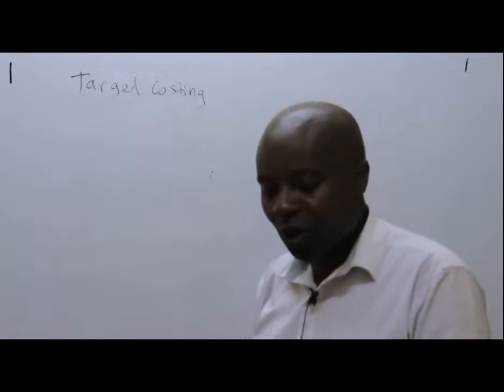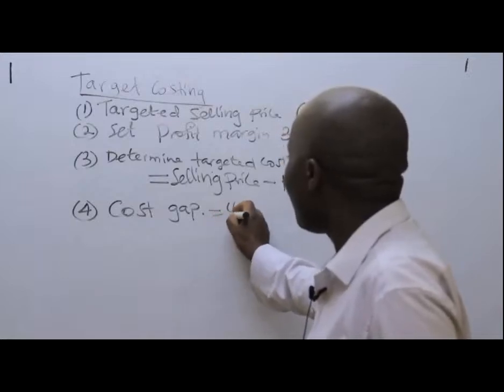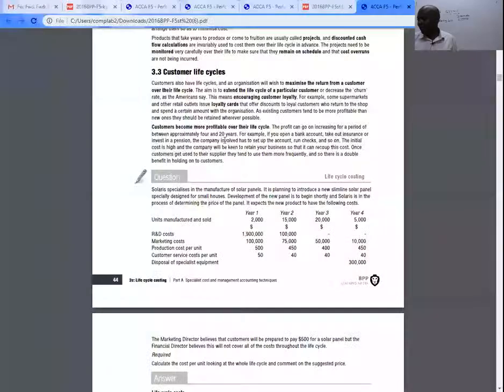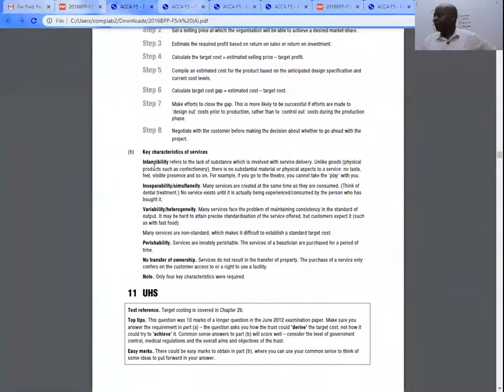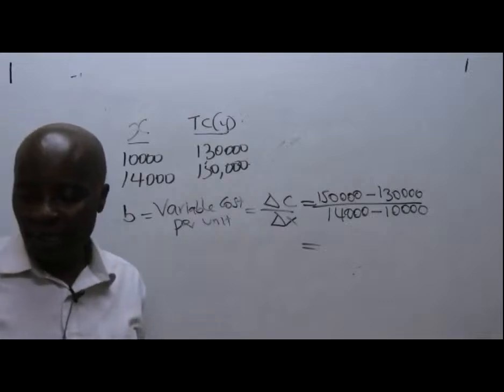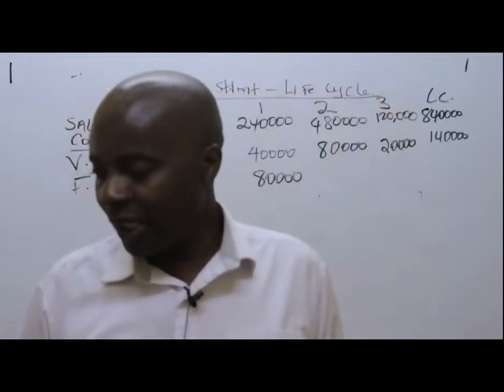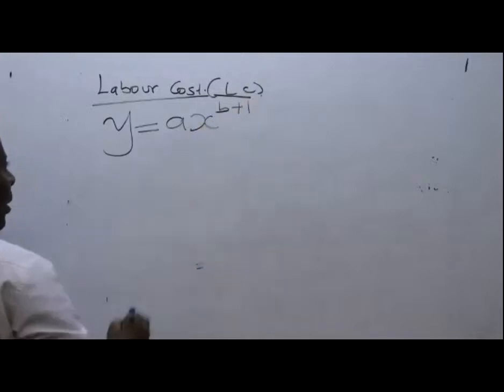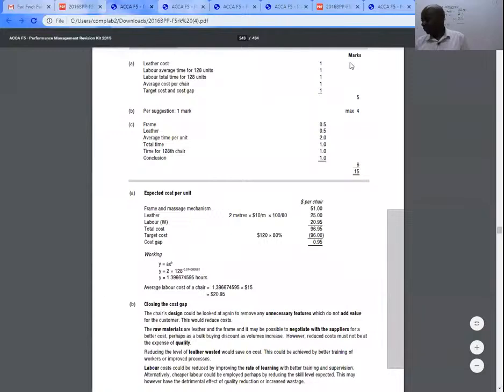Advanced Management Accounting: Target Costing, Product Lifecycle, and Learning Curves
This session is designed to provide you with practical insights and tools that can be immediately applied in your role as a management accountant. Whether you are preparing For  August 2024 KASNEB  exams or looking to enhance your professional skills, this video is for you!

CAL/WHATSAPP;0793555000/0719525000